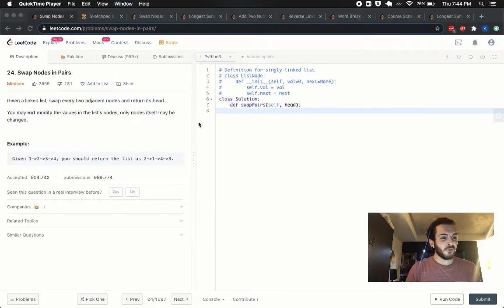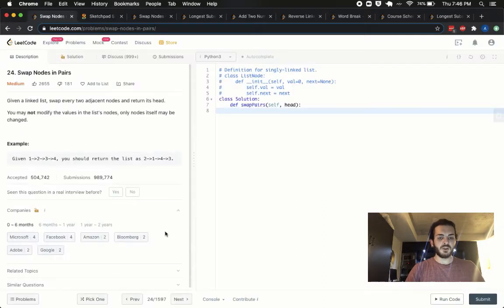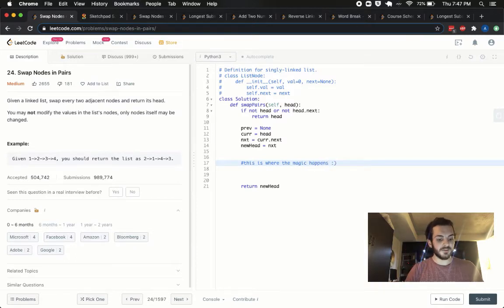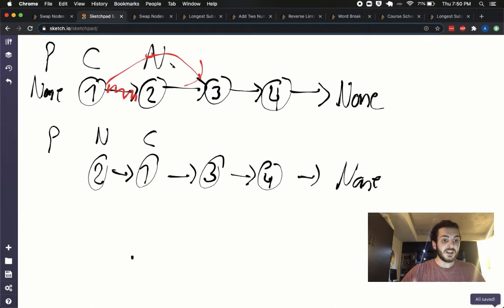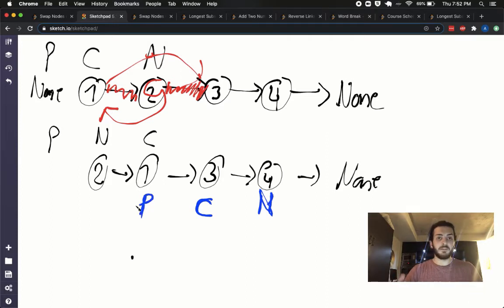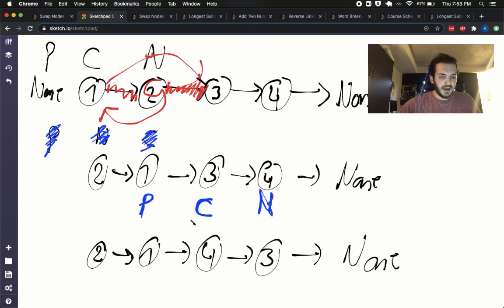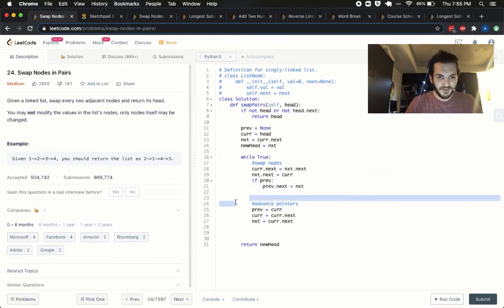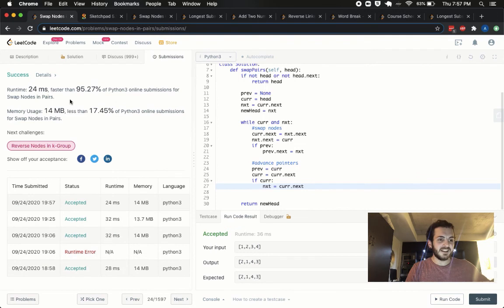SWAP NODES IN PAIRS (Leetcode) - Code & Whiteboard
An O(N) time, O(1) space solution to a popular question asked by Amazon, Facebook, Bloomberg, and Google -- Leetcode 24 - Swap Nodes in Pairs
I took a different approach in this video by doing the coding and whiteboarding side-by-side. Let me know what you guys think! And let me know how I can help you next :)